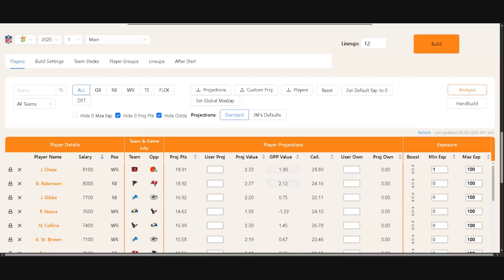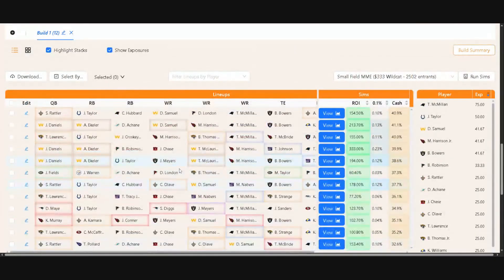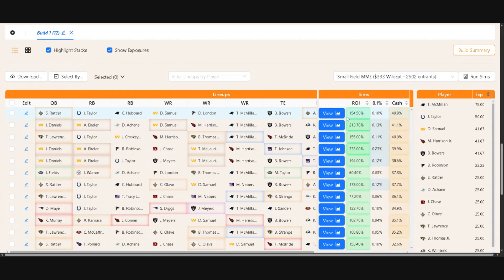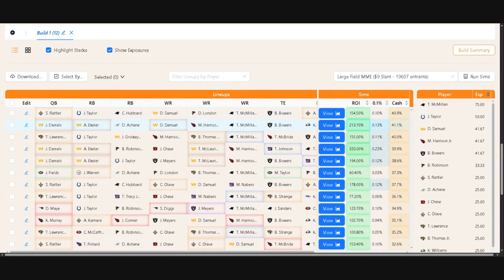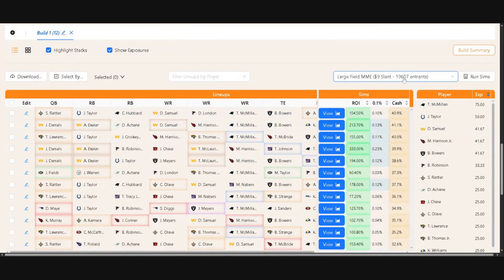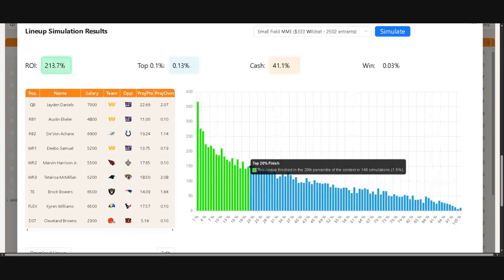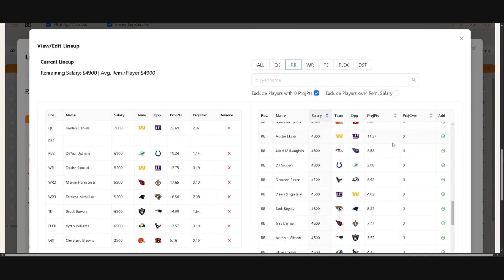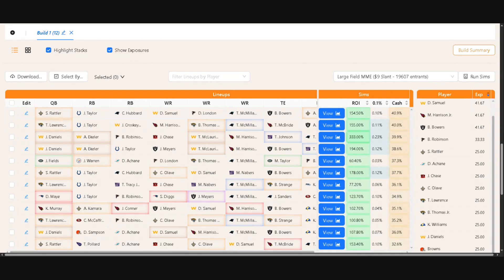Bink Machine Sims Tutorial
Learn how to use the Bink Machine's Sims in 2025